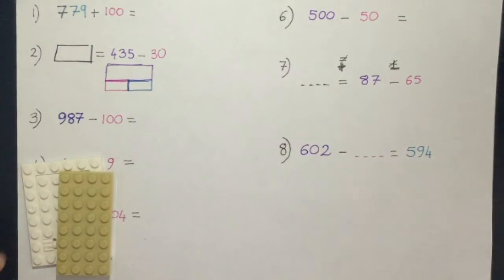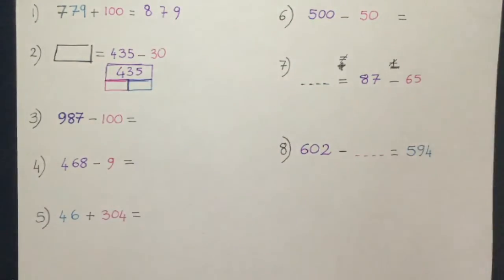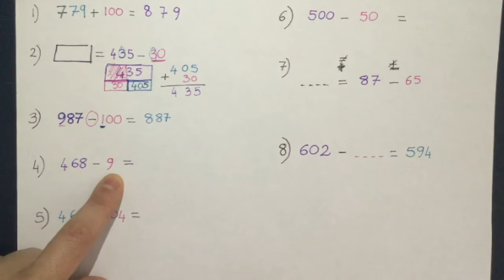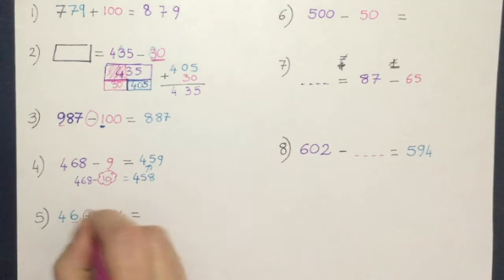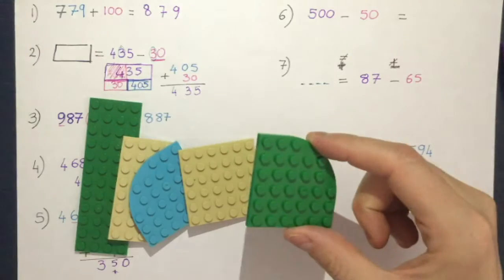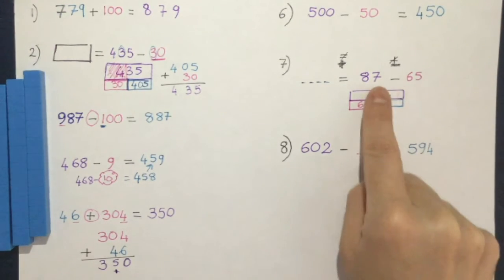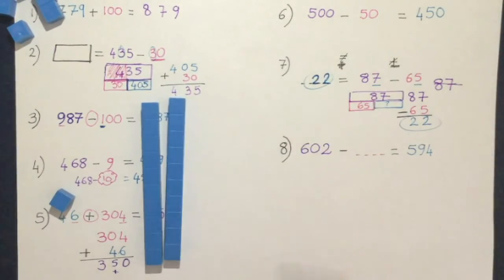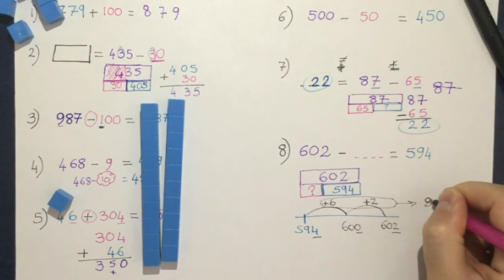Arithmetic correction 8th June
Model efficient arithmetic strategies to solve additions and subtractions.